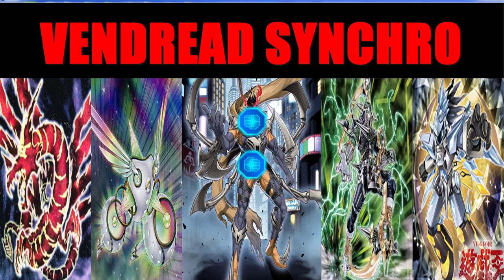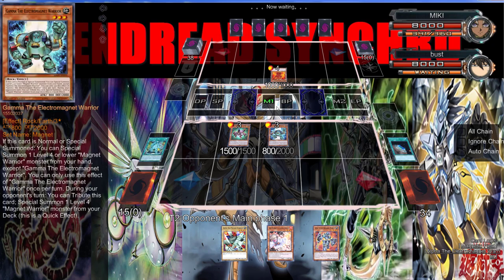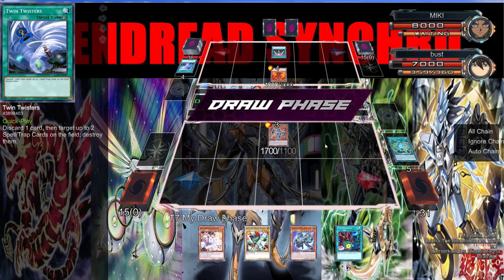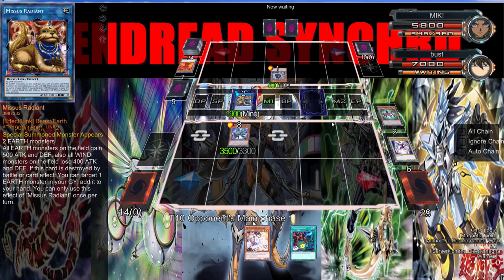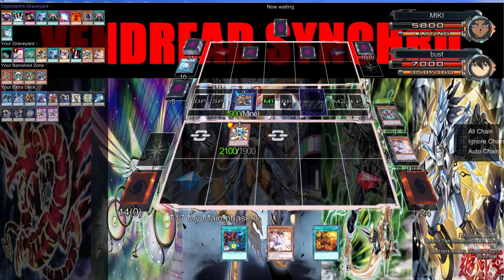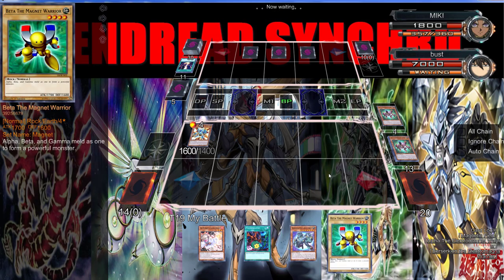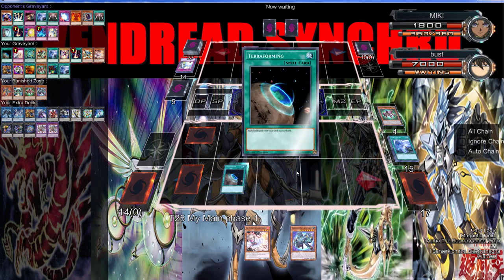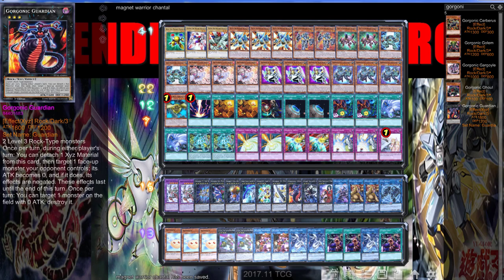YuGiOh Duels - Magnet Warriors vs Old School